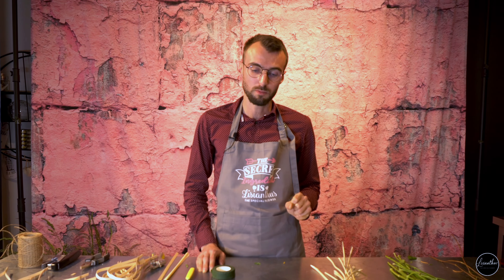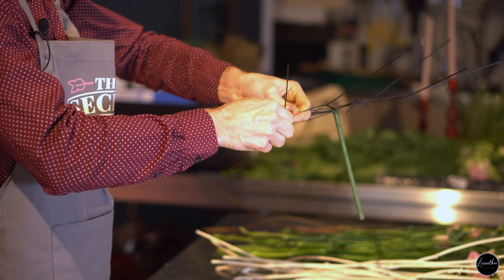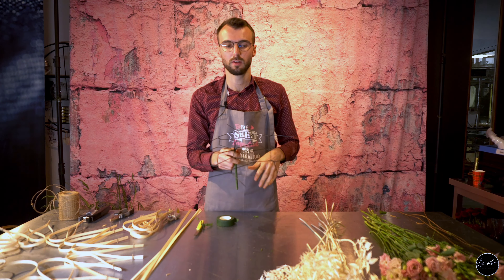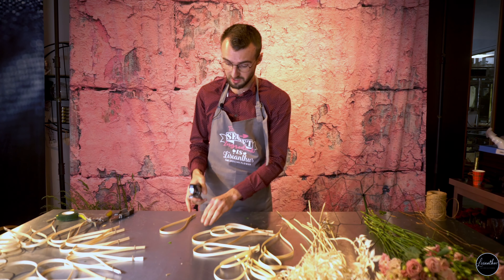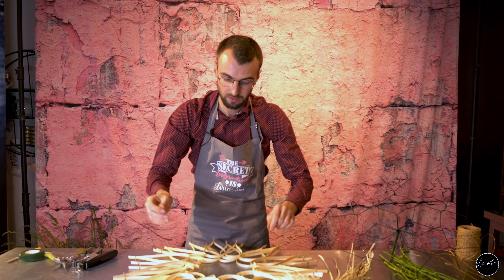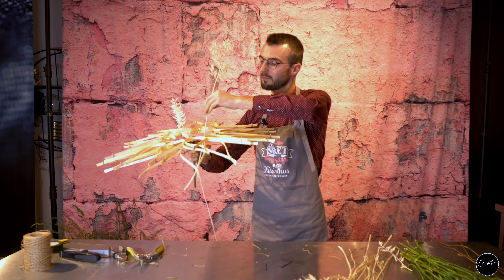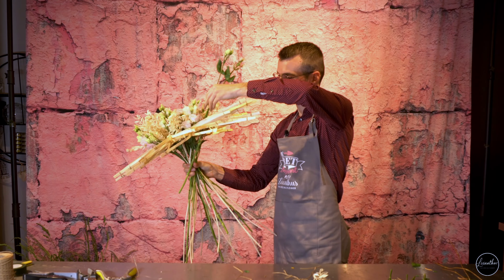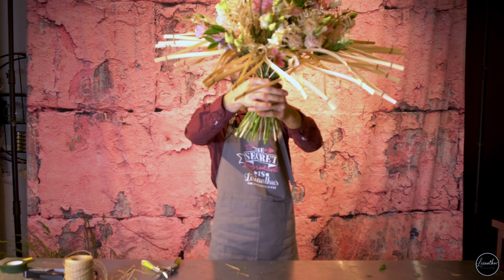Handtied frame bouquet tutorial with Lisianthus by Max Hurtaud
Join floral artist Max Hurtaud as he takes you on a step-by-step journey to create a stunning hand-tied frame bouquet with the delicate beauty of Lisianthus flowers. In this comprehensive tutorial, Max not only guides you in making a wooden veneer frame from scratch but also demonstrates the art of combining dried flowers with exquisite Lisianthus flowers. Whether you're a professional florist or a passionate DIY enthusiast, this tutorial offers valuable insights and practical techniques to help you create a timeless masterpiece. Watch now and discover the art of floral design with Max Hurtaud.